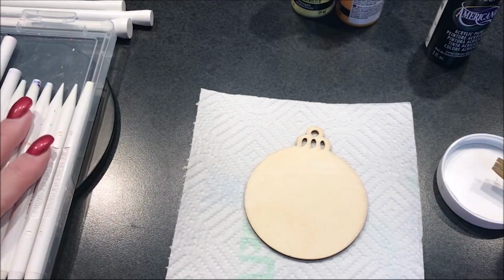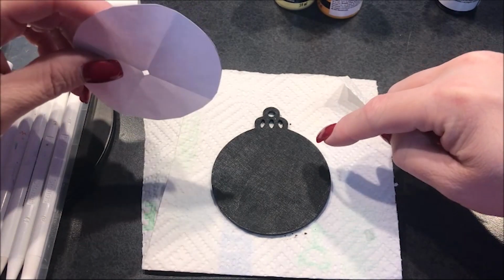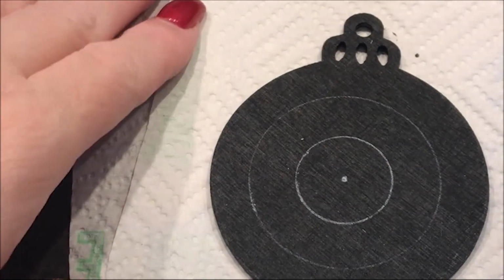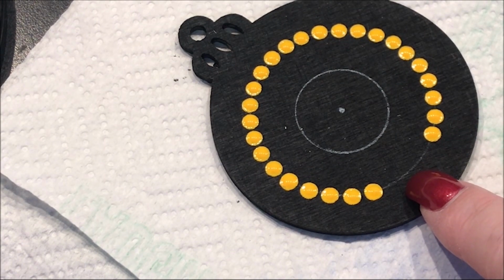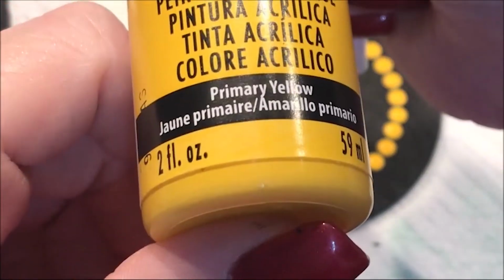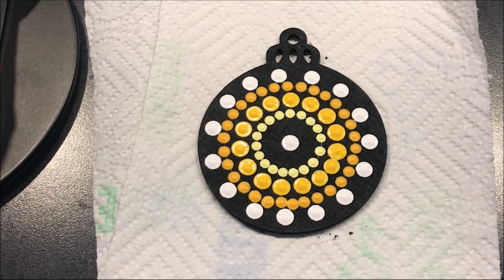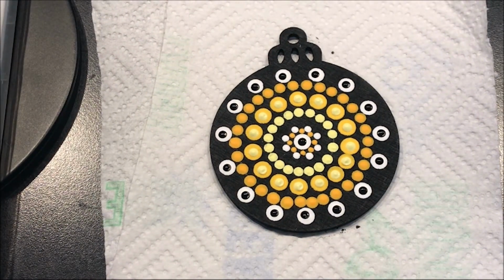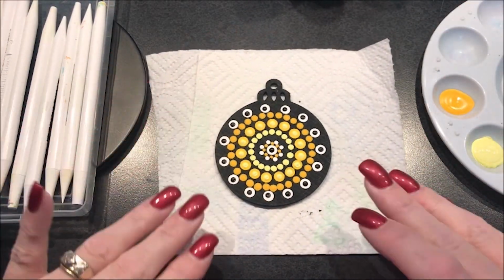How to paint dot mandalas - wood Xmas Ornament - Beginner - 226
How to paint dot mandalas -  wood Xmas Ornament - Beginner - 226 - Sue Sloan

It’s nice to know others views on what I’m creating, I would love to hear from you!  Comments are so helpful not only to know what you all think of what I'm making, but also to have an idea of what you would like to see in the future.  :)

3.5 inch round wood ornaments I purchased these from Amazon

I mixed DecoArts Multi-purpose sealer with DecoArt Americana Paint: Lamp (Ebony) Black for the base coat.

To finish I sprayed two coats of Krylon Matte Finish

DecoArt Paints:
Primary Yellow
Pineapple
Saffron Yellow

These links do not add anymore money on to your bill but do help out my channel a lot to help afford new things to use in the creation of my videos.  Thanks!

Paints -
DecoArt Americana Paint Sampler Set
DecoArt Multi-surface Sampler Set
DecoArt Americana Dazzling Metallics Sampler Set
DecoArt Patio Paint Sampler Set

Dotting Tools -
DIY Mandala Stones Dotting Tool Set:
DIY Mandala Stones Dotting Tool Set 16 Sizes from 0.5mm to 8mm
DIY Mandala Stones Dotting Tool Set 12 Sizes from 11mm to 18mm
Ball Stylus Tool Set

Sealers -
Krylon Matte Finish Spray (2pk)
Art Resin
DecoArt Multi-Purpose Sealer

Stone Molds -
Happy Dotting Company Heart Mold

Ultra Cal 30 for Molds -
10 lbs Ultracal 30 Gypsum
25 lbs Ultracal 30 Gypsum
40 lbs Ultracal 30 Gypsum

Useful Tools -
Paint Palette
6 inch Lazy Susan

Wood Cutouts -
3 inch Round Wood Disc (36 pack)
Wood Cut out 12 inch (8pack)
Wood cut out square 4 inch (36 pack)
1.5 inch Heart Wood Cutout (100pack)
Wood cutout 7inch (10 pack)
12 inch wood circle cutouts (12pk)
1.5 inch circle cutout (100pieces)

Canvas -
Canvas Board 4 x 4 (12pack)
Stretched Canvas 10 x 10 (8pack)

Christmas Ornaments -
Clear Plastic Ornaments 60mm (10pack)
Glass Ornament 80MM (4pack)
Wood Ornament 3.5inch (20 pack)

Blank Cardboard gift boxes:
12 pack black 3x3
12 pack teal blue robbin egg 3.5 x 3.5
12 pack brown kraft paper 3 x 3

Misc items used in tutorials -
Terracotta Pot Plant Saucer (1piece) 4 inch diameter
5 - 7inch Wooden Unpainted Birdhouses
A2 Blank Cards and Envelopes
Wood Eggs 2.5 x 1-3/4 inch (12pack)
Split chain link and ring (100pcs)
E6000 Craft Adhesive
Craft Magnets 18mm (30pieces)
Wood Picture Frame 4 x 6 unpainted (2pack)